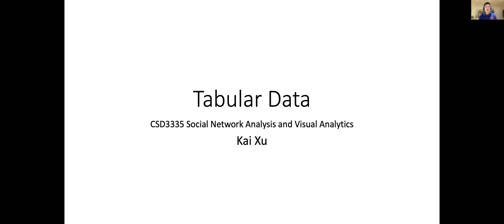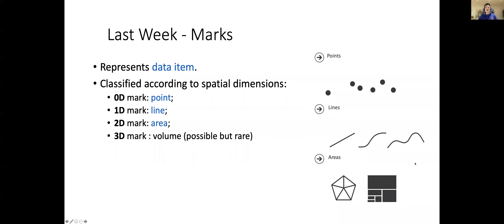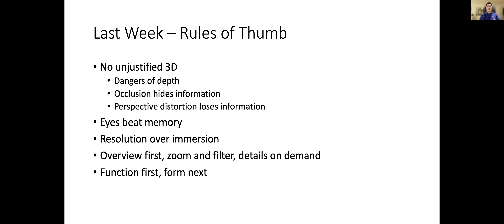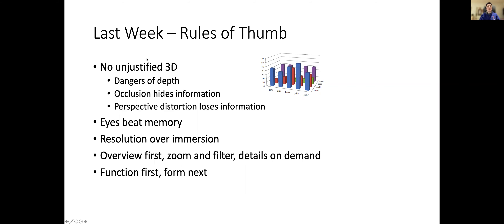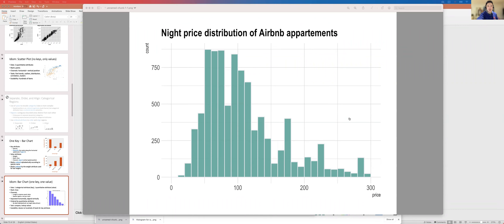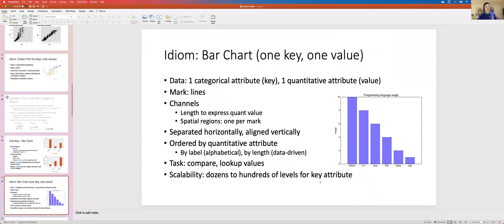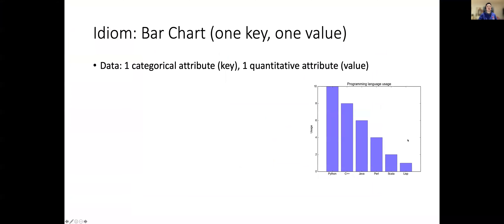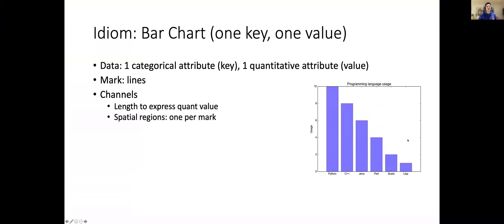CST4060 - 2021 Jan - Lecture 6: Table Visualisation